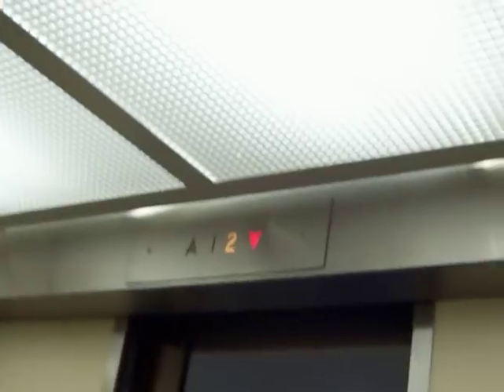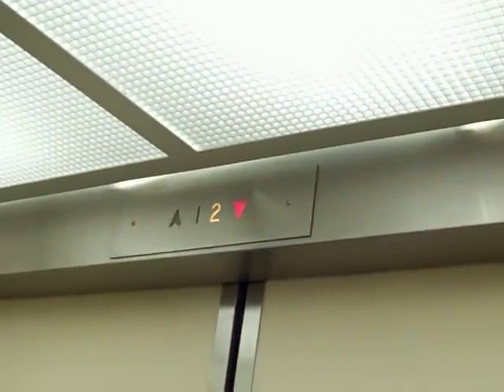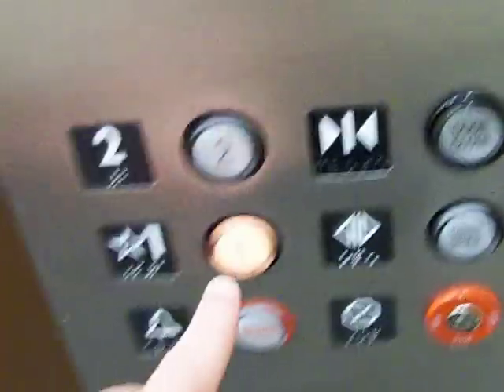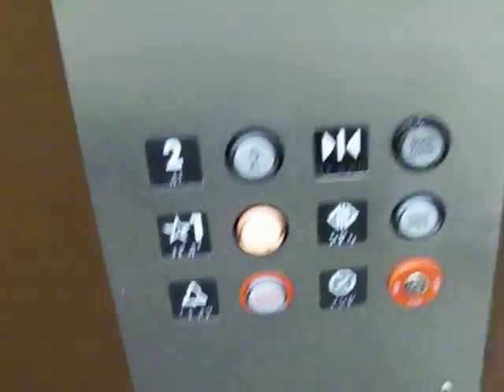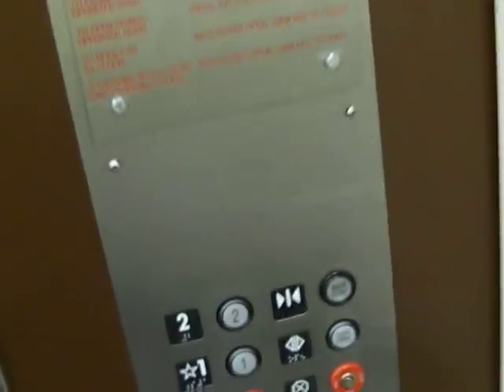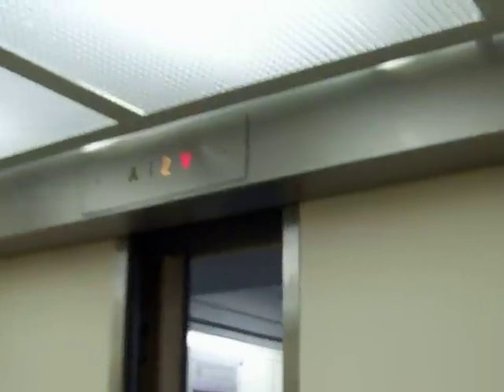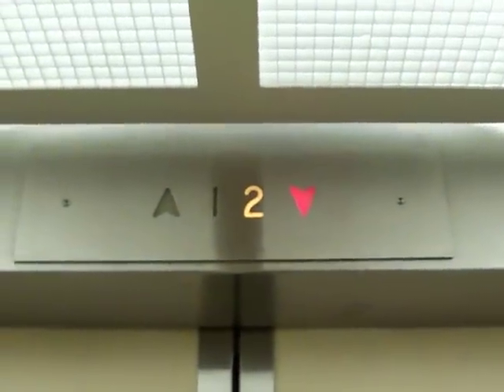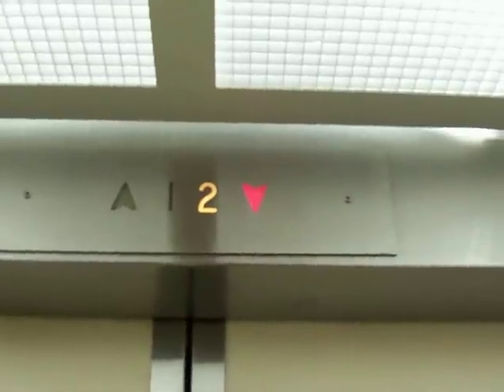Retake Montgomery Innovation Elevator JCPenney Fashion Valley Mall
This is a retake of the elevator at JCPenney at Fashion Valley Mall in San Diego, CA. This is a modernized Montgomery with innovation fixtures. It has been 3 years since ive been on this elevator. The freight elevator is Otis with vandal resistant buttons. Its a modern one, so its not that interesting. I tried to get on it, but it is very hard access. At first, it was in use doing loads. Then after a while, an employee just stands in front of the stockroom doors talking to a costumer. Sorry, but no freight. Just passenger.